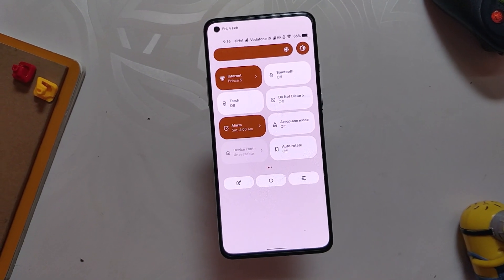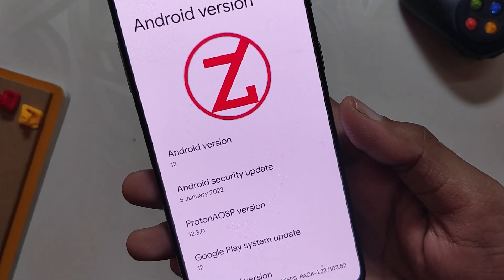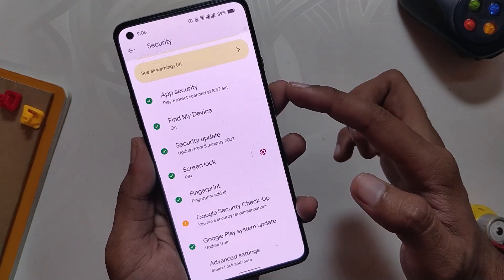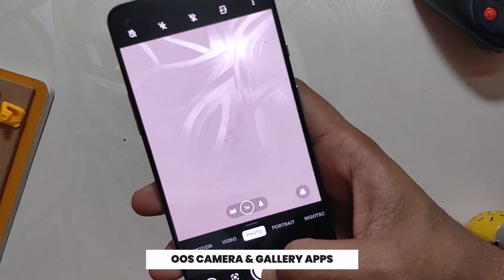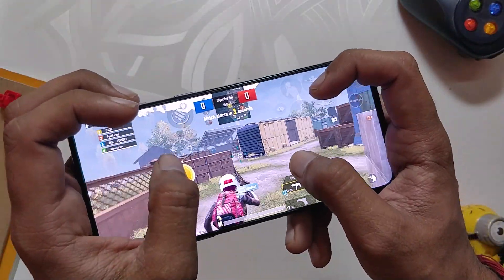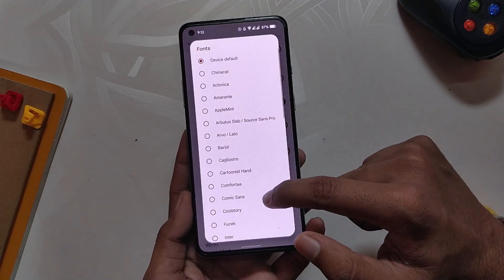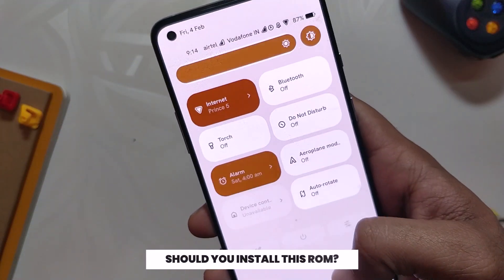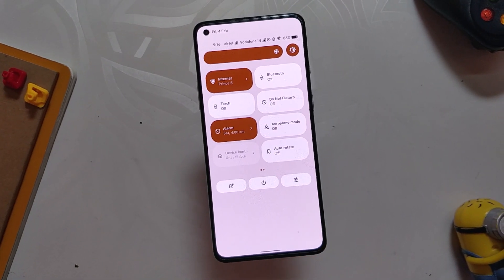Android 12 Review - Project Zephyrus Custom Rom | Oneplus 8T/9R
In this video, I'm going to show you Prton Knock Off aka Project Zephyrus Android 12 Custom Rom on Oneplus 8t and Oneplus 9R. I'll also tell if  Project Zephyrus Android 12 Custom Rom is stable enough to be used as a daily driver on Oneplus 8T.

00:00 - Start
00:06 - Intro
00:50 - Project Zephyrus Rom Info
02:48 - Project Zephyrus Customisations
04:42 - EndScreen

🔴 *** MY PRODUCTS/GEAR ***

🎶 *** MUSIC ***